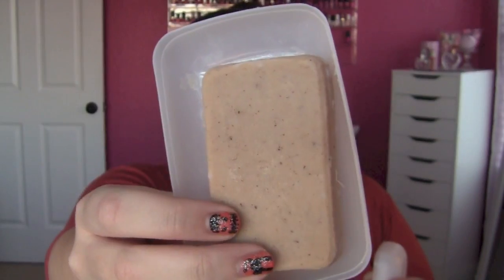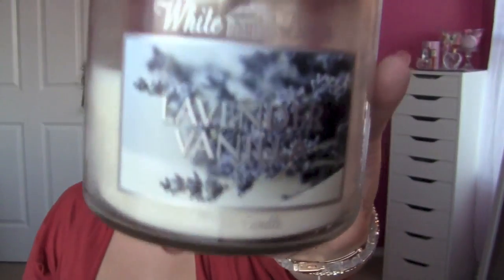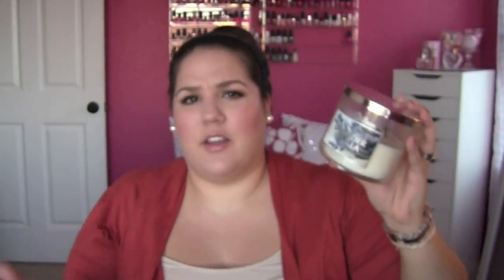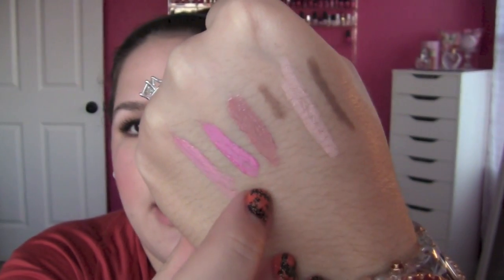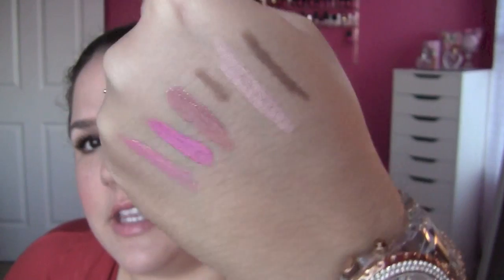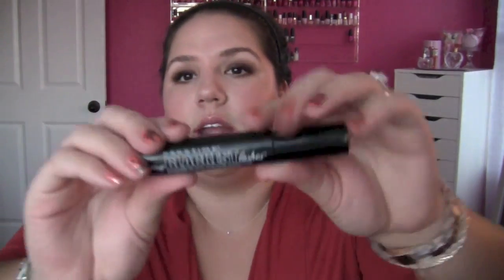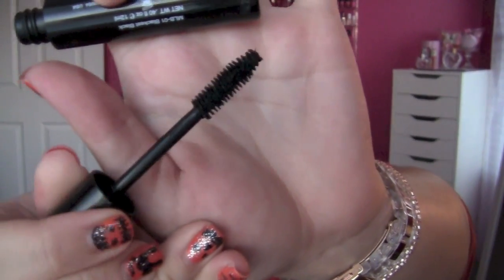🎃 October Faves! 👻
Use Code 2FOR1JM for 2 pieces for $29.99! (First time Buyers)